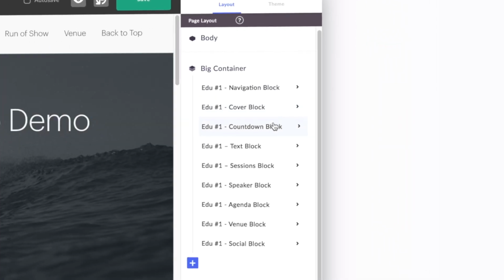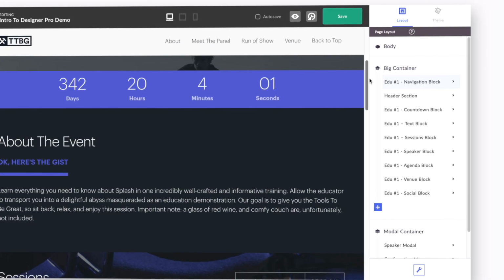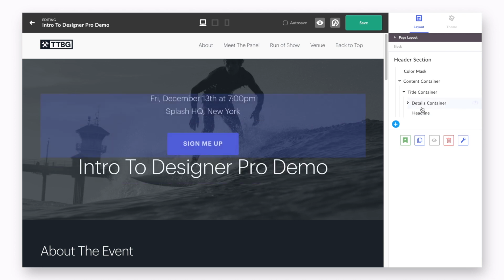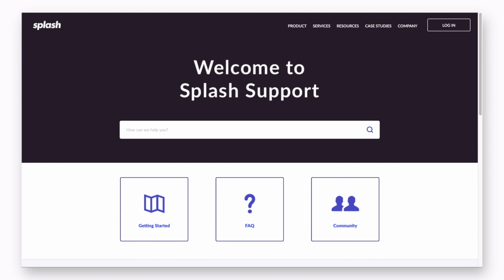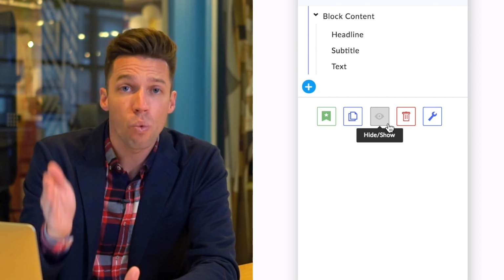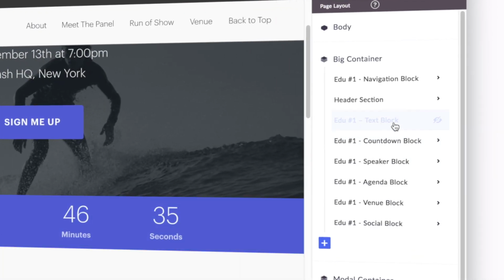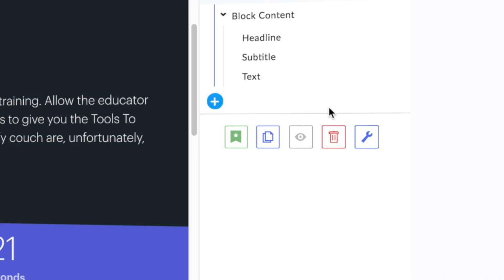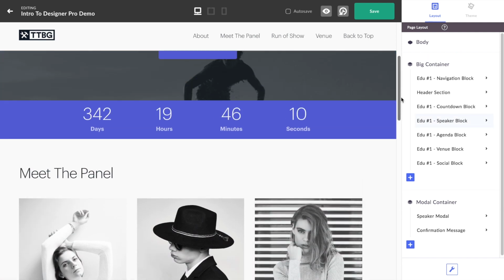Splash Designer Pro: Block Breakdown | Event Branding & Design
During this session, you’ll get a tour of Splash's Designer Pro, diving specifically into how to rename, rearrange, duplicate, hide, or remove your layout blocks.